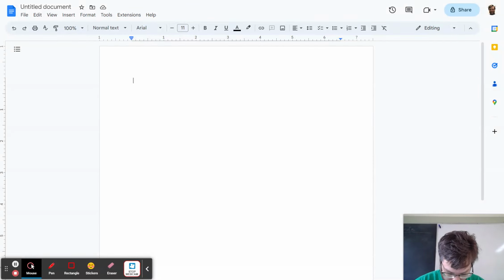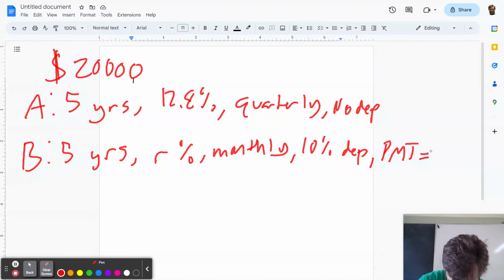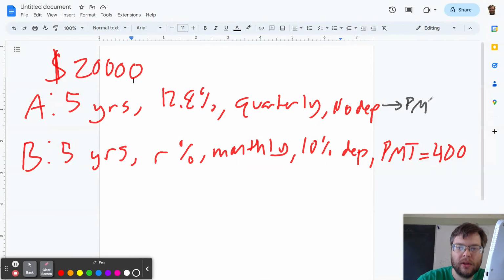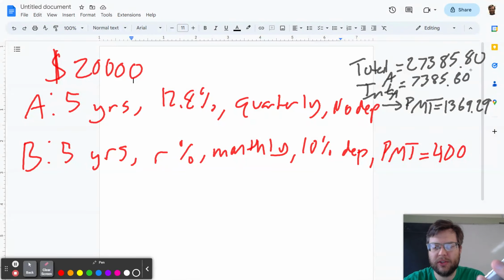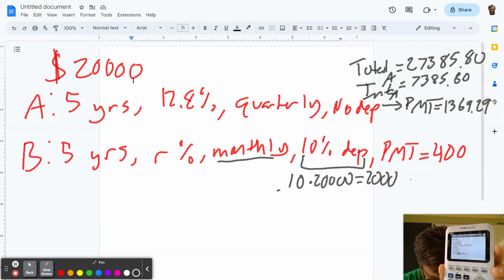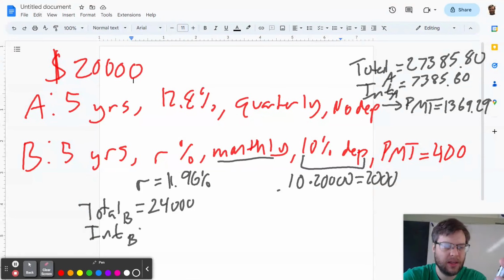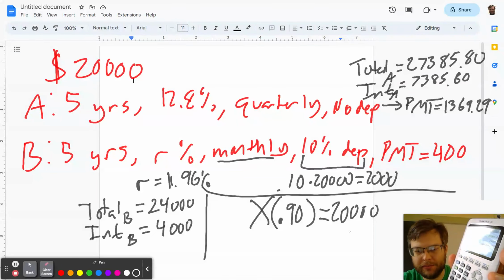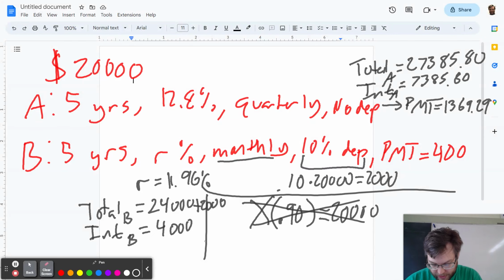Comparing Two Loan Options